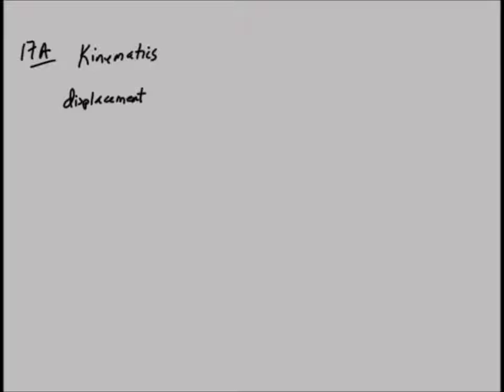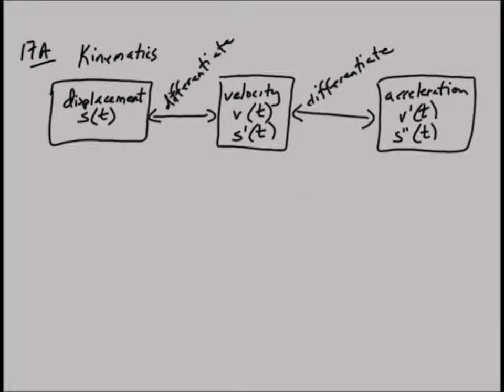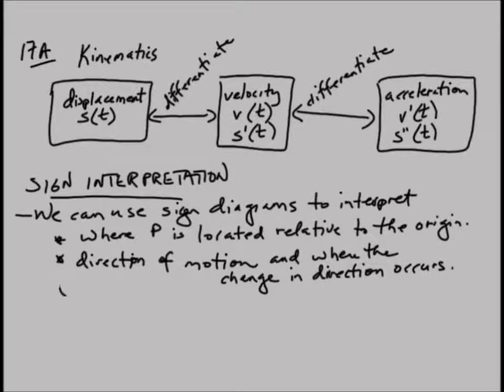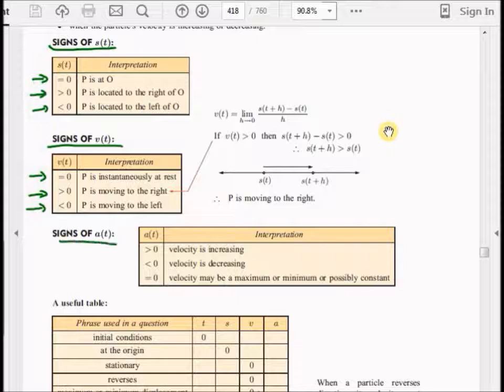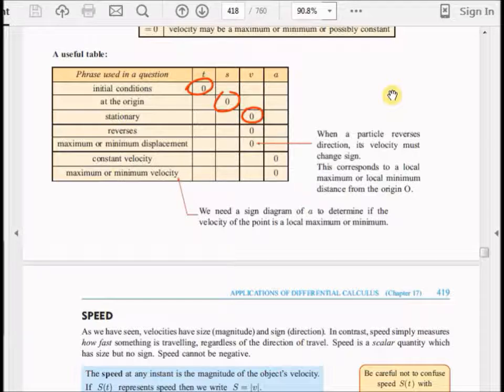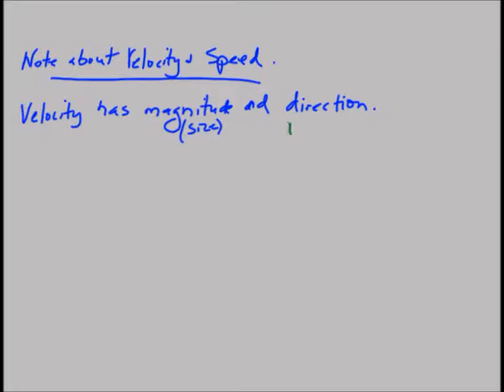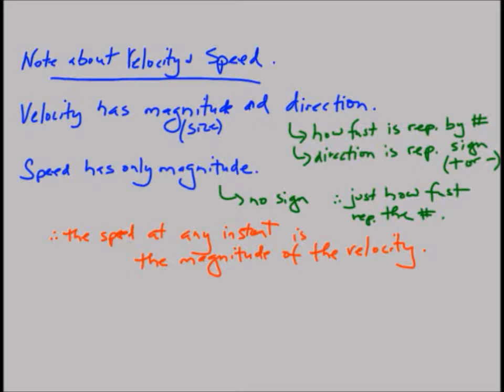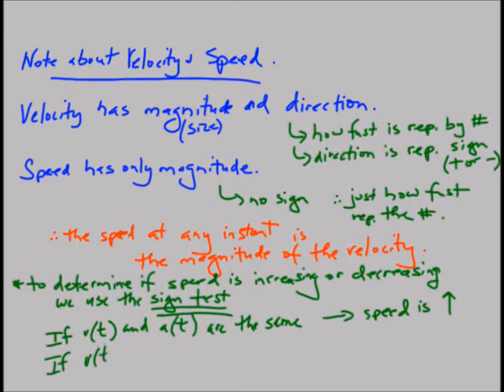Wk 5 Vid 4 Lesson 17A part 2 More Kinematics